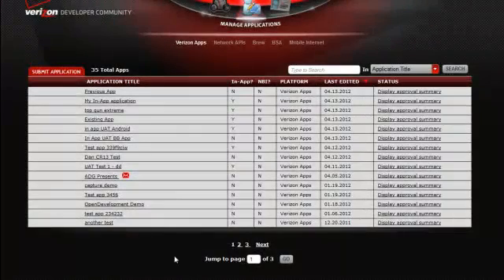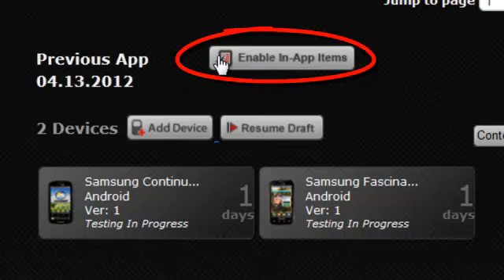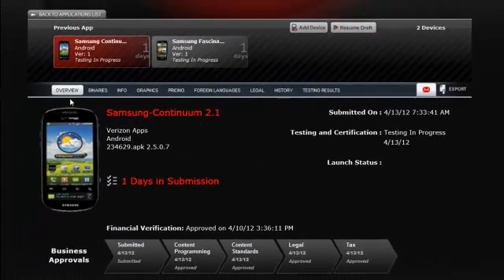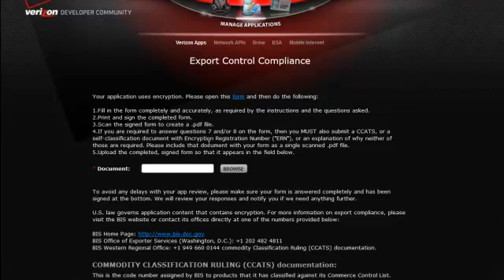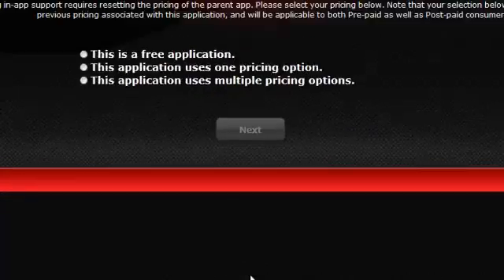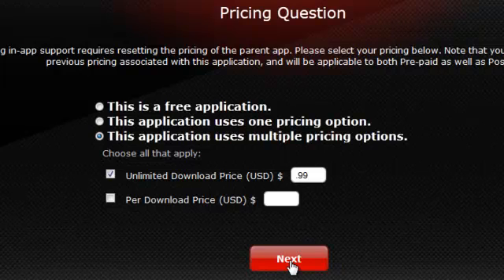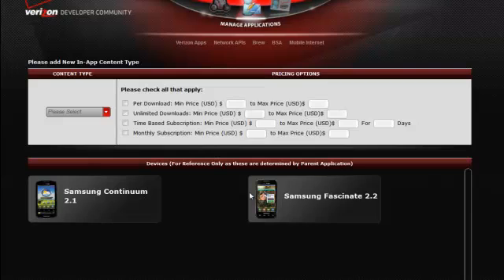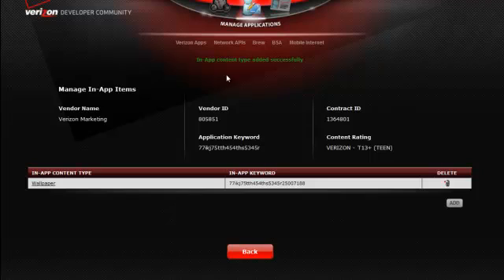How To Enable In App Functionality For an Existing Android Application